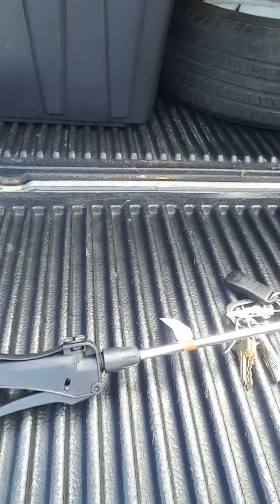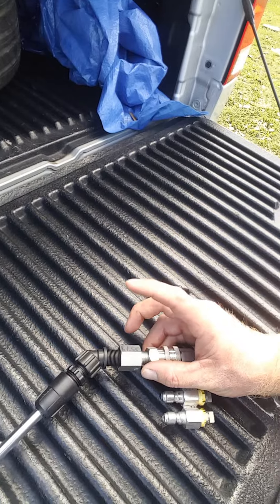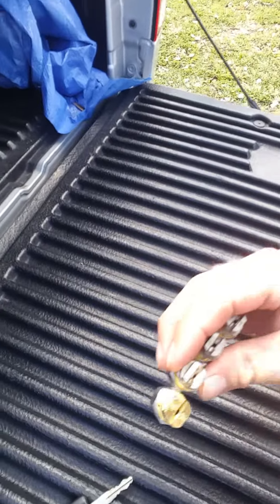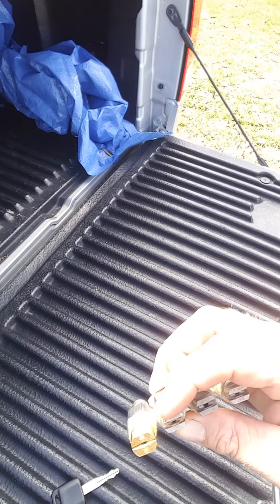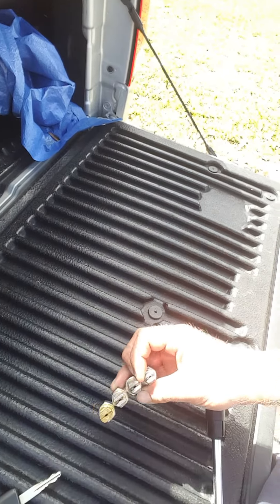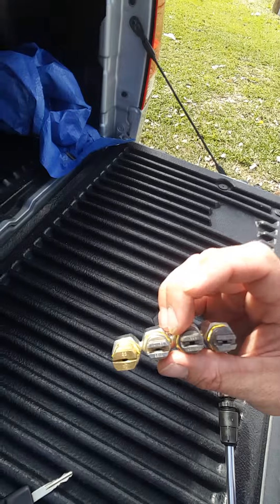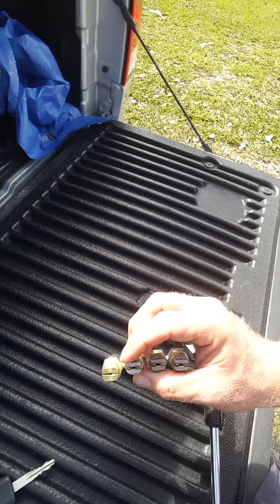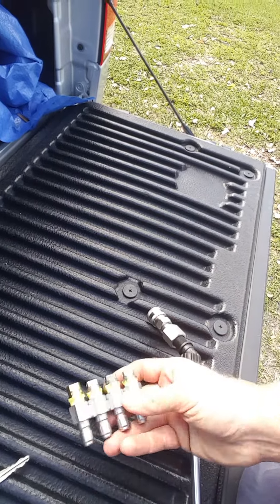Paver Sealing and pre treating jrod tip options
I took a jrod and put different tip I'm for pre-treating and paver sealing.